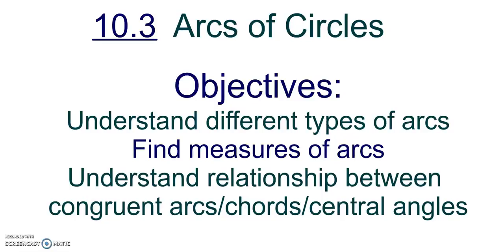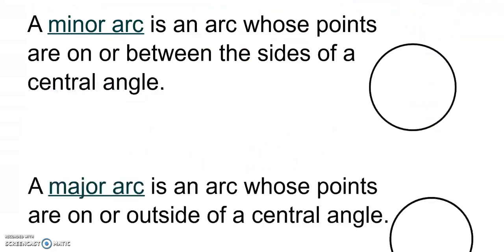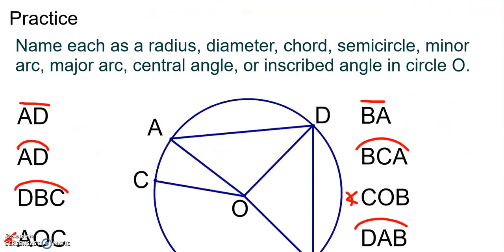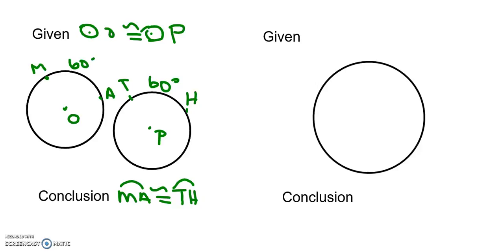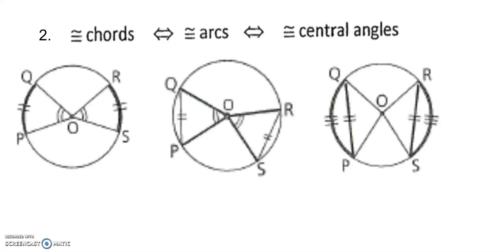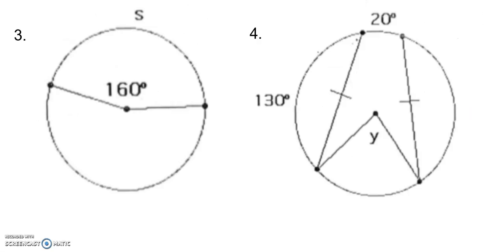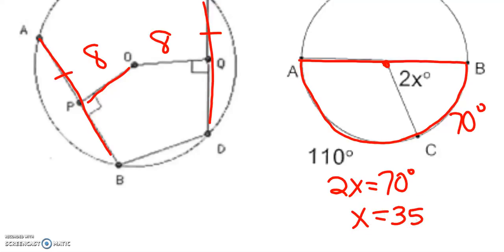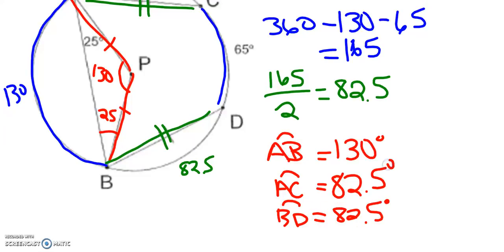10 3 Notes 2017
Arcs of Circles